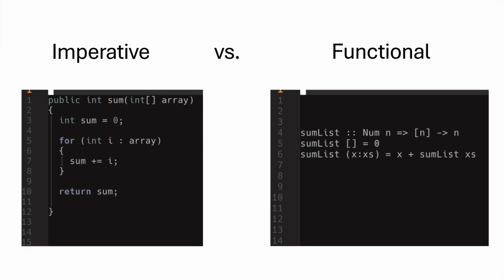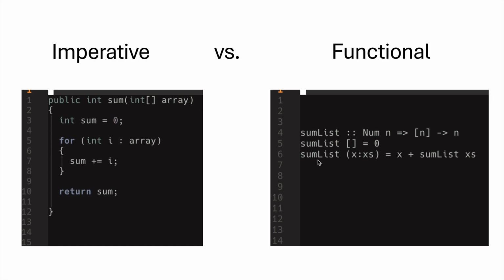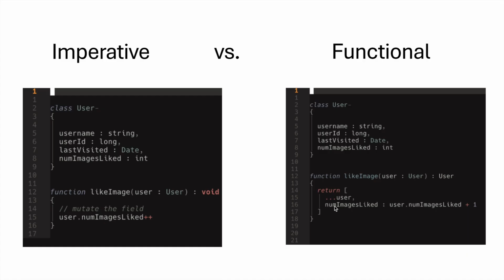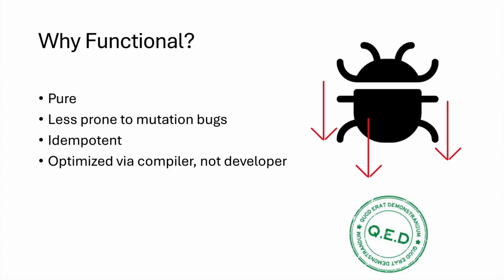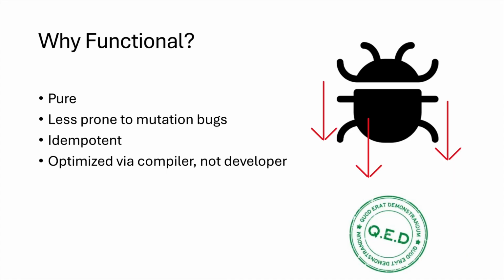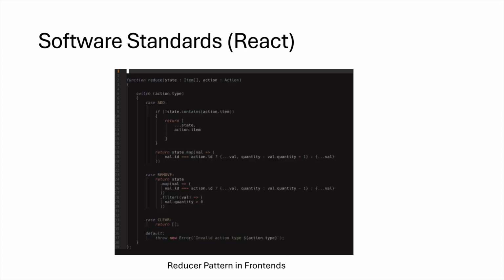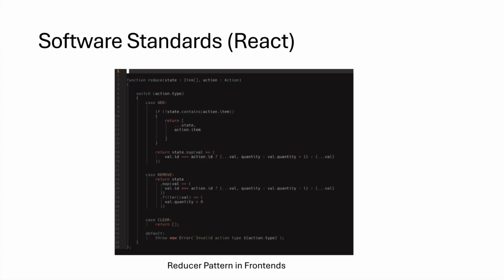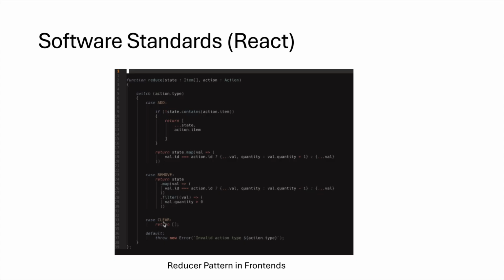Riyos Pudasaini - CS 5704 Spring 2026 - P3